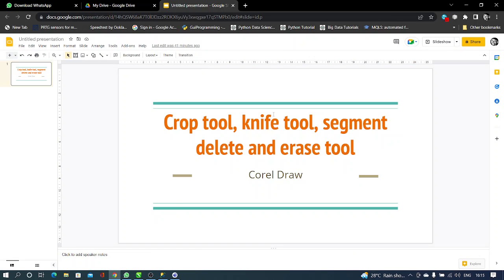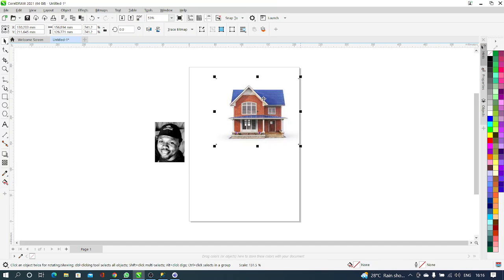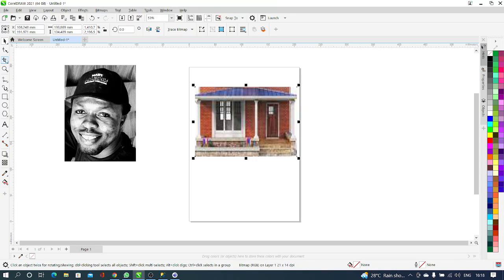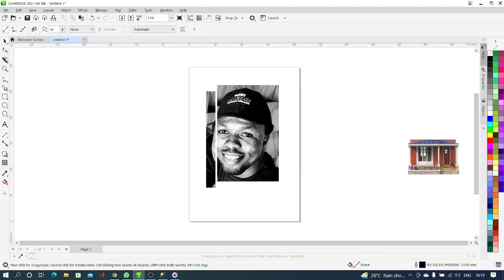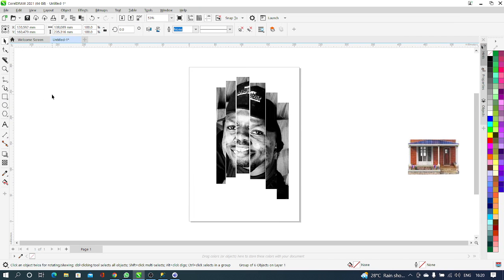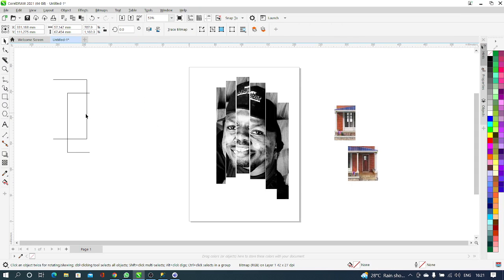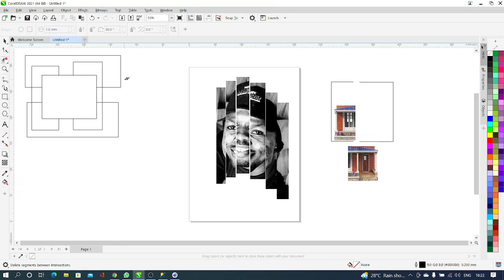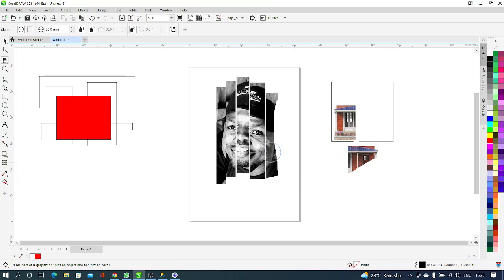Corel Draw Tutorial Crop Tool, virtual Segment delete tool, knife tool and eraser tool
This video talks about the  Crop Tool, virtual Segment delete tool, knife tool and eraser tool